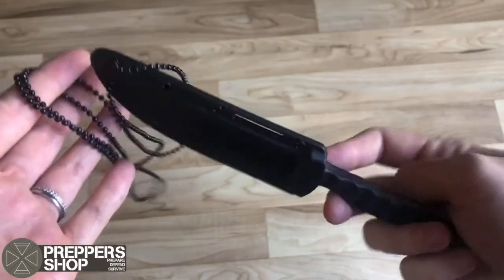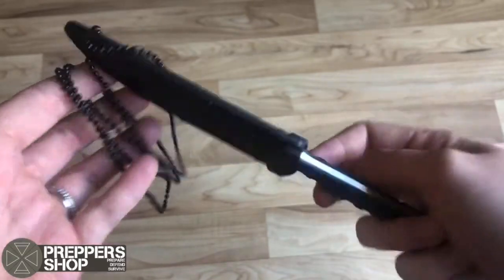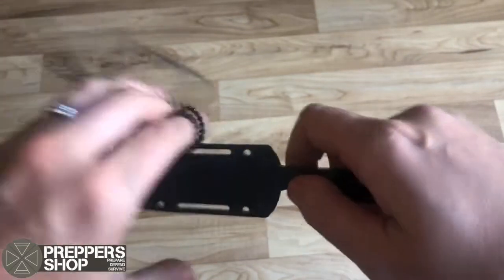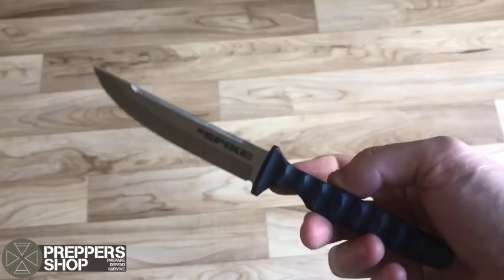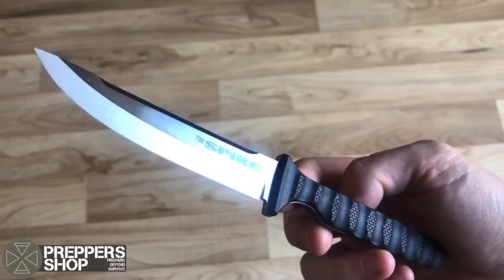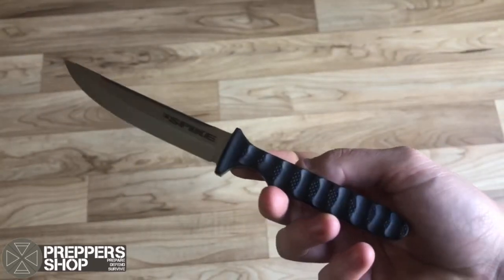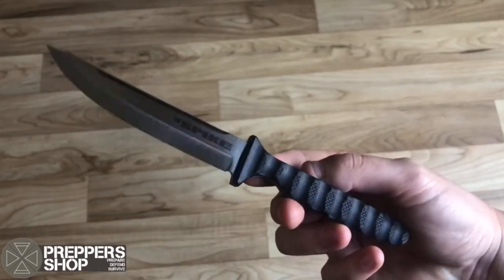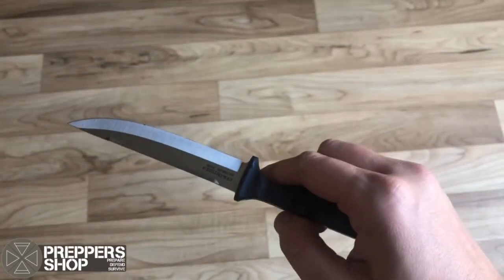Cold Steel Tokyo Spike Neck Knife Quick Review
Here we take a quick look at the Cold Steel Tokyo Spike Knife. Available at Preppers Shop UK